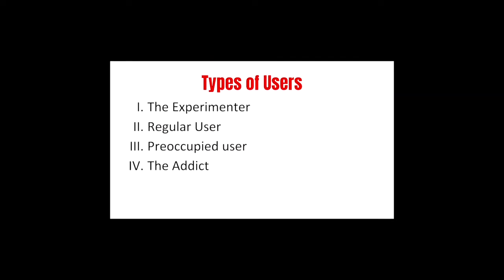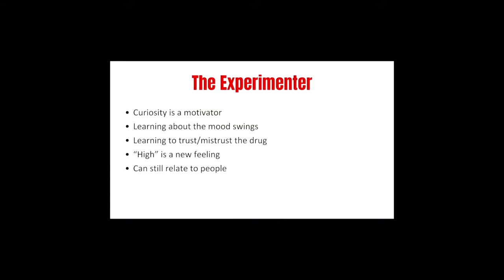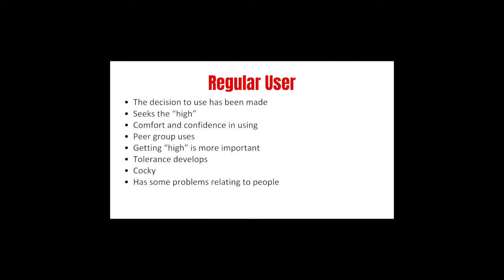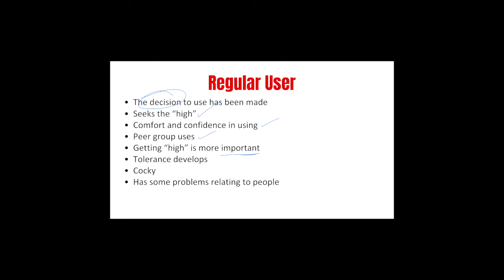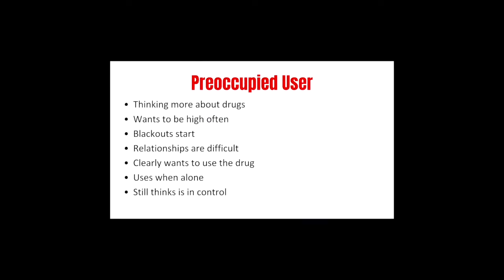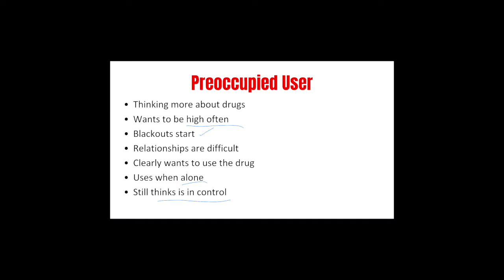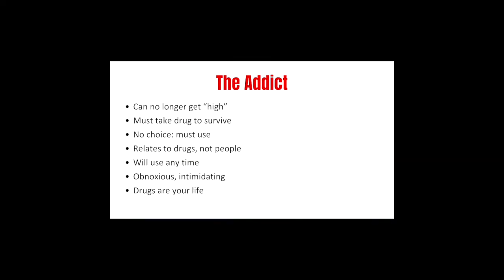Types of Users